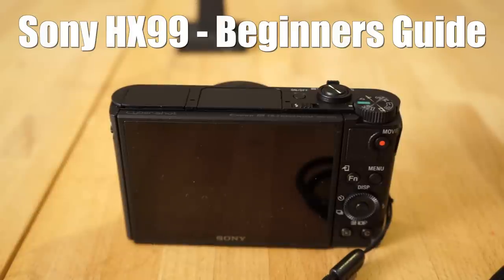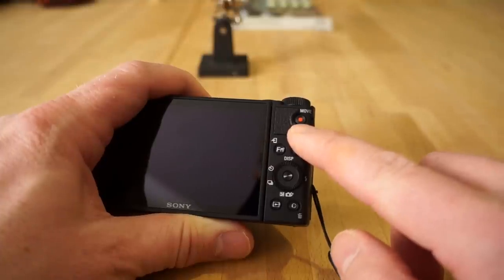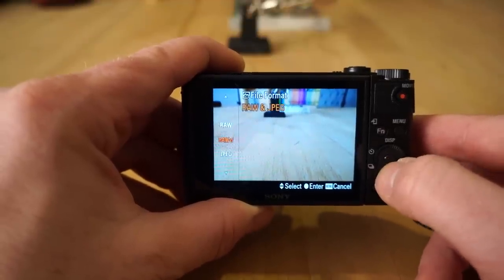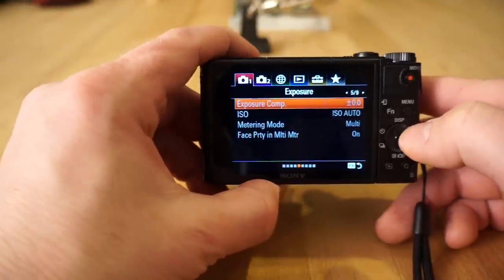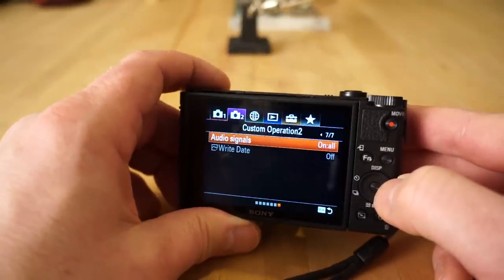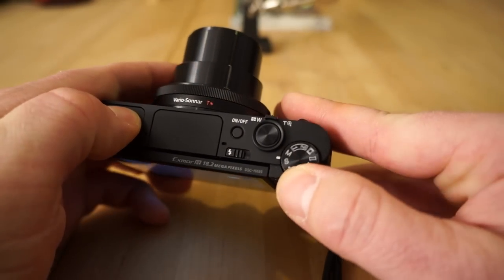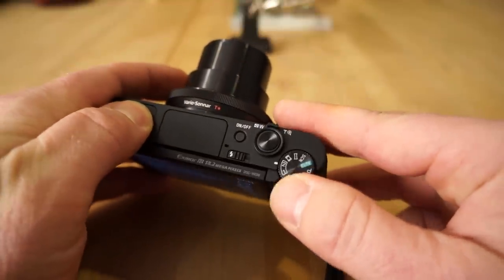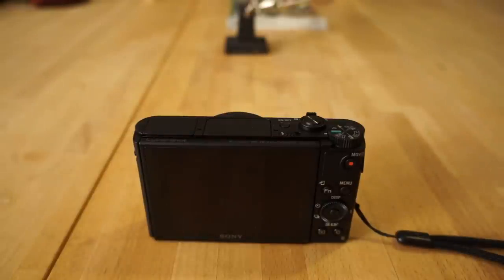Sony HX99 - Beginners Guide, How-To Use the Camera, Set-up, Modes, Menu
In this fairly lengthy tutorial style video I will go over the Sony HX99 camera in great detail. I will explain how to use the camera, what all the buttons do, camera Modes, Menu System, and much more! Quick Links to key topics below! Also, please ask questions if you have them, and support links below as well. Thanks, Jay

Sony HX99
Recommended Memory Cards
SD/ Micro SD Card Reader
NP-BX1 Battery
Camera Grip
Pedco Table Top Tripod
Manfrotto Compact Lightweight Tripod
Sony Jacket Case
LowPro Camera Pouch
Camera Strap
Sony Remote Commander
HDMI to Micro HDMI Cable

Camera Overview: 0:05
Camera Body, Buttons, Battery, Memory Card: 1:20
Turning ON in Full Auto Mode: 7:55
- Display Button: 8:10
- Minimum Focus Distance: 9:08
- Fn Button - Auto Mode: 10:45
 - Touch Focus: 13:36
 - Drive Modes: 14:25
 - Continuous Shooting: 14:30
 - Self Timer: 15:15
 - Focus Mode: 16:42
- Auto Mode Image Adjustments: 18:06
   - Picture Effect: 18:43
Menu System: 19:20
 - Pre-AF: 19:49
 - Face Registration: 20:56
 - Smile Shutter: 21:09
 - Self Portrait Timer: 21:19
 - Movie Modes: 21:45
  - Movie Record w/ Shutter: 23:56
 - SteadyShot Settings: 24:19
 - Zoom Settings: 24:28
  - Clear Image Zoom = ~1440mm: 24:31
  - Zoom Speed: 25:30
  - Zoom Function on Ring: 25:45
 - Zebra Settings: 26:03
 - Grid Line: 26:09
 - Auto Review: 26:22
 - Custom Keys: 26:35
 - Movie Button: 26:55
 - Audio Signals: 27:21
 - Network Area: 27:25
 - Playback Settings: 27:48
 - Monitor Brightness: 28:15
 - Power Save Start Time: 28:50
 - Auto Power Off Temp: 28:57
 - NTSC/ PAL: 29:15
 - Touch Operation Settings: 29:25
 - Language, Date/Time, and Area Settings: 29:55
 - Format Memory Card: 30:11
 - Firmware Version: 30:30
 - Reset Camera Settings: 30:45
 - My Menu Area: 30:49
- P Mode (Program Auto) 31:45
  - Fn (Function Menu): 31:55
  - Focus Area: 32:11
  - ISO Settings: 32:48
  - Metering Modes: 33:32
  - Creative Styles: 34:22
  - White balance: 34:48
- A Mode (Aperture Priority) 36:46
- S Mode (Shutter Priority) 37:07
- M Mode (Manual Mode) 38:18
- Movie Mode: 38:50
  - Touch Focus While Recording Video: 40:00
- Panorama Mode: 40:55
- SCN (Scene Mode) 42:15
- Playback Mode: 44:33
 - Using Flash Example: 46:15

Recommended Memory Cards
Recommended Tri-pods for Mirrorless Cameras
Camera shoulder bags for Mirrorless Cameras
Camera backpacks for Mirrorless Cameras
Camera Sling Bags
Sony Flash Units

Shopping @ BHPhoto
Shopping @ Amazon

Thanks again,
Jay